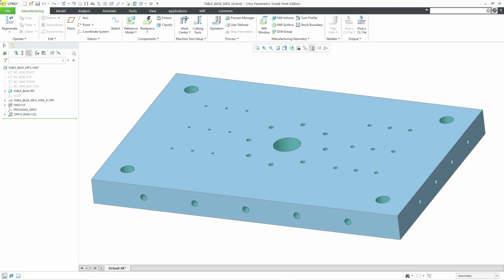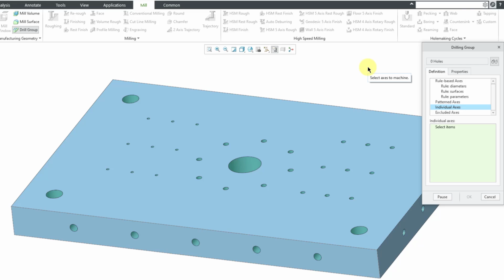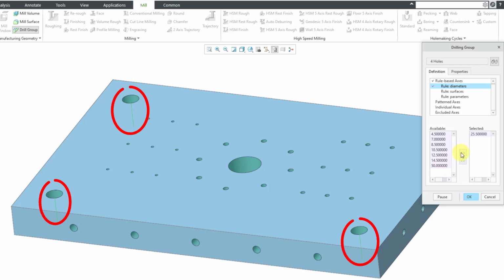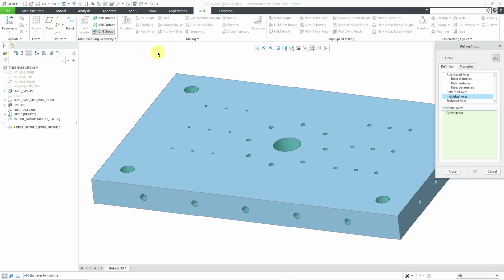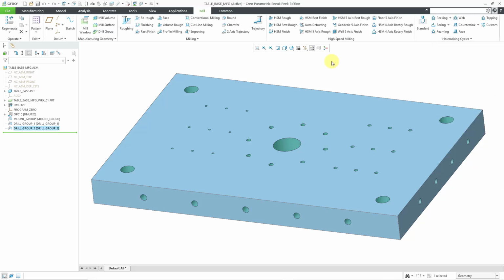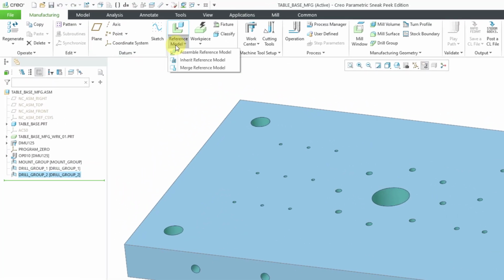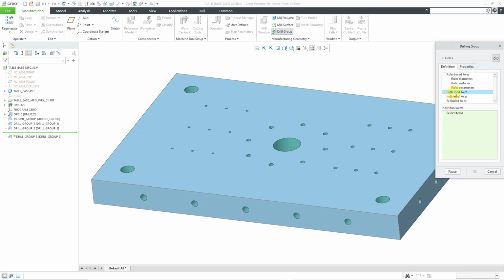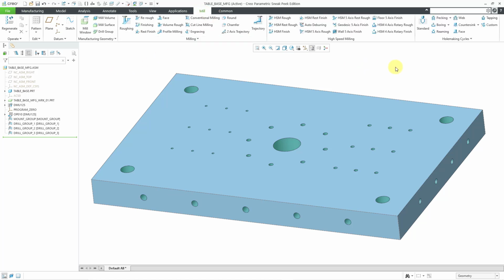Creo Parametric - CNC Manufacturing Geometry - Drill Groups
This Creo Parametric tutorial shows how to create Drill Groups in a CNC manufacturing model to simplify the selection process for holes to use in a hole making cycle.

Thanks,
Dave